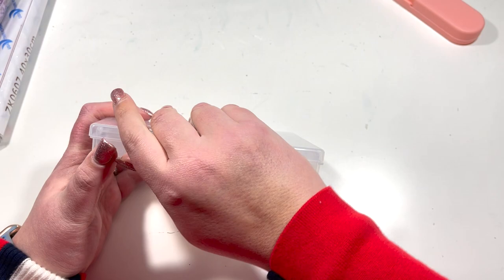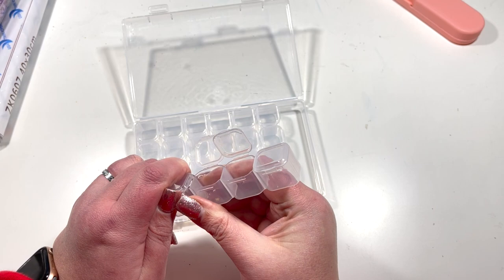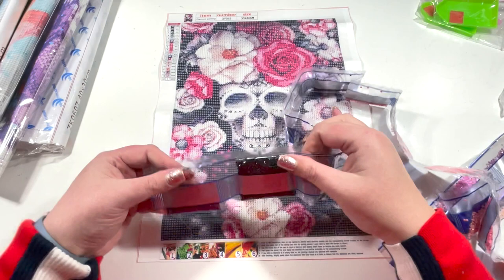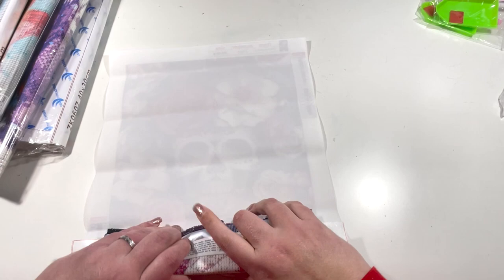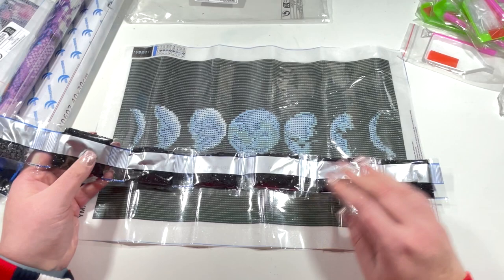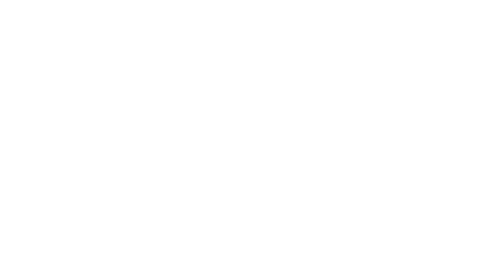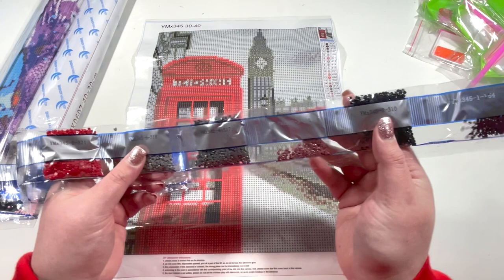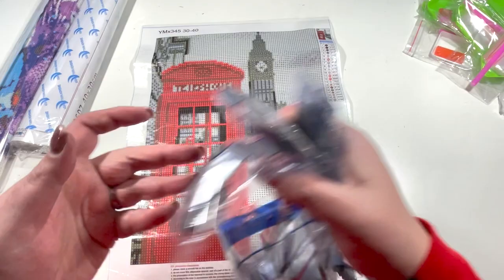MASSIVE DIAMOND PAINTING HAUL FROM SHEIN | UNBOXING | DIAMOND PAINTING NERD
I love to share what I have bought to help you guys get a closer look at these products. I give me honest opinion on what I think about these items and I love watching unboxings myself too so that's why I thought I'd share my recent Shein haul with you.
Overall, I'm impressed! Having started on a couple and already completed one of them, I have been really pleased so far!